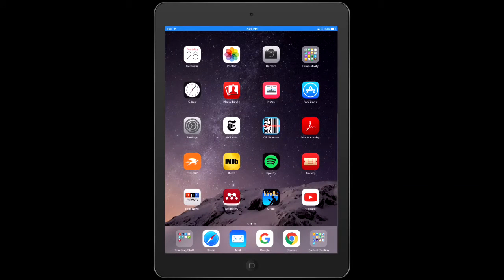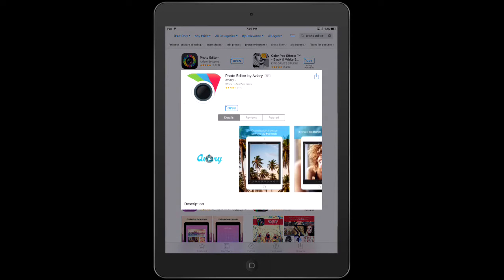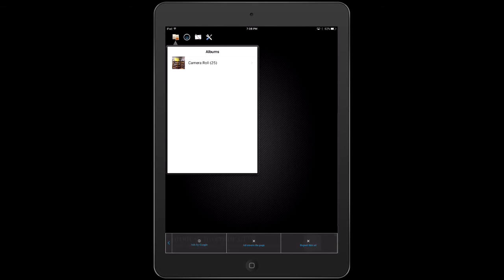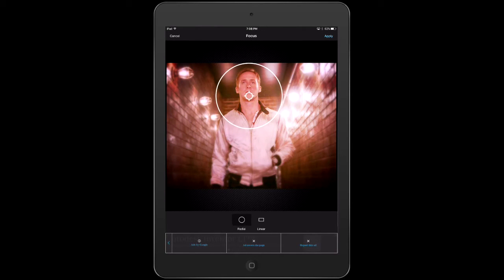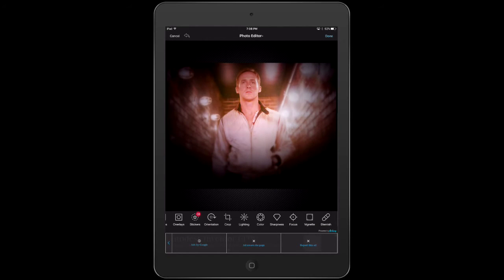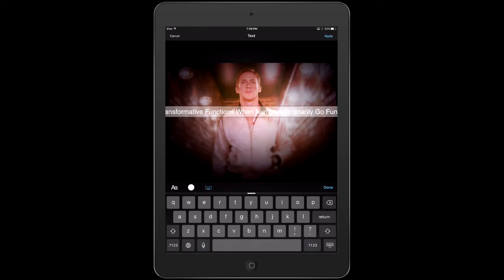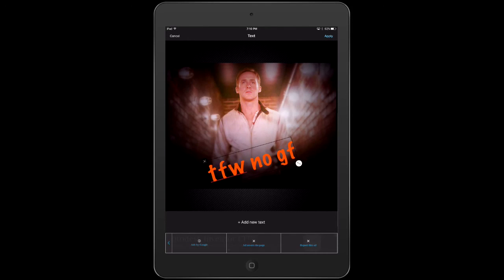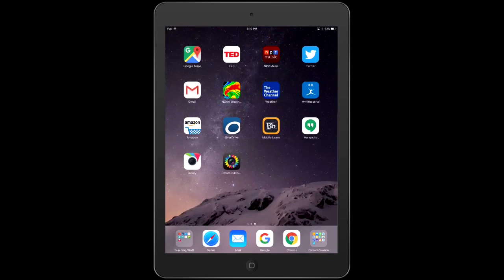Towner's Tips - Episode IV:Photo Editing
Basic photo editing on an iPad. I demonstrate using an app called Photo Editing, but I actually prefer the Aviary app. The audio is spotty throughout the clip. I don't feel like fixing it. This video is literally a joke.